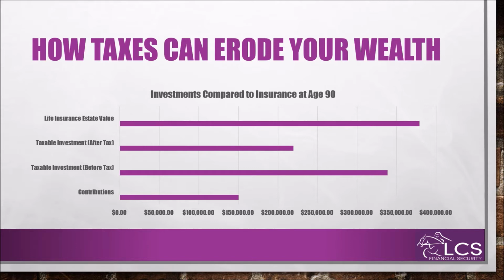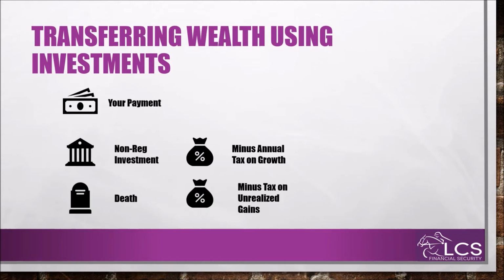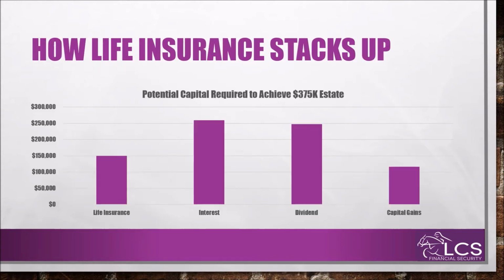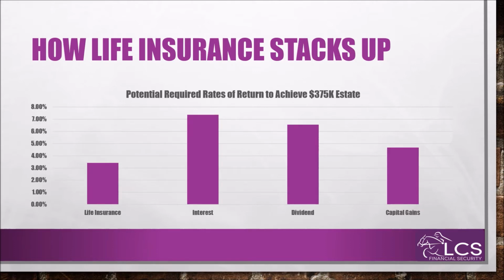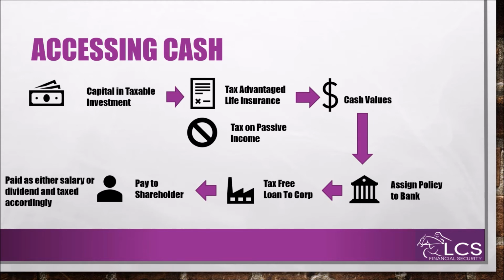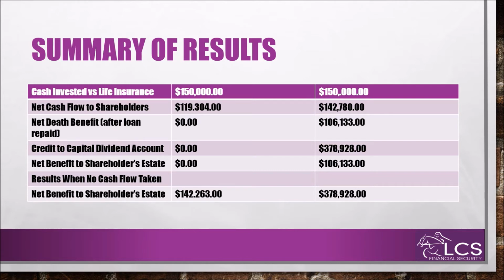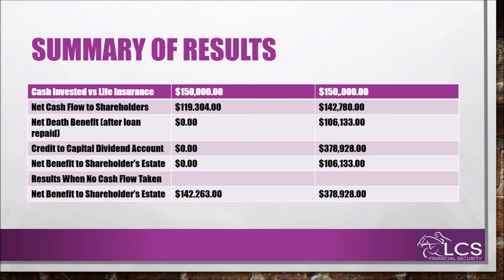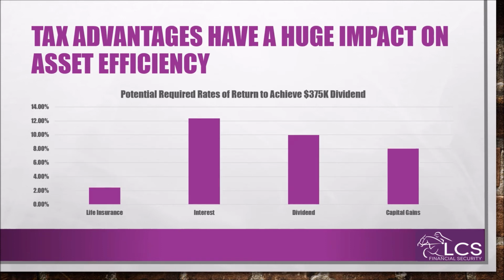The Way I Work - Insured Asset Transfer, High Level Concept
This is not a case study video.  For some higher net worth individuals or business owners, treating Life Insurance as an asset class is a good way to protect yourself from a large tax bill at the time of passing.

This is general information only, not intended as a quote or recommendation.  If you expect an estate of greater than $100,000, this may work for you but as always call for your own personalized report and recommendations.